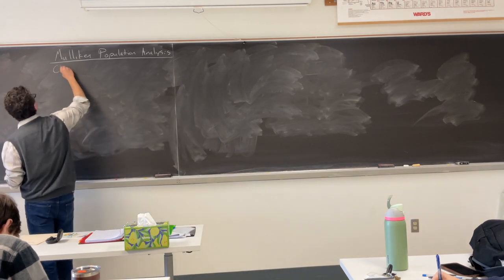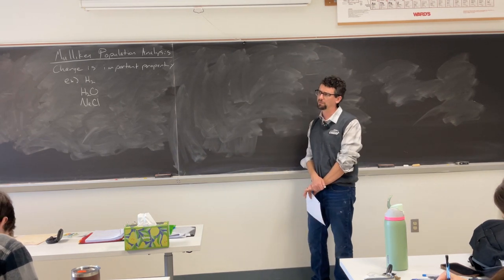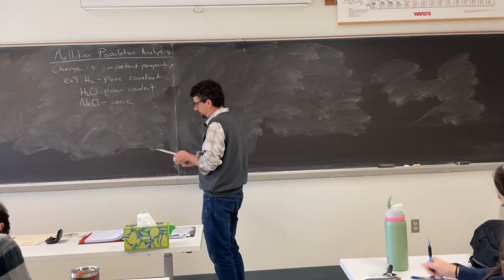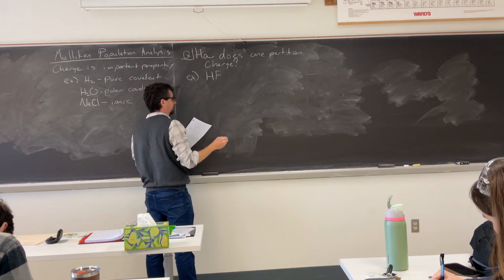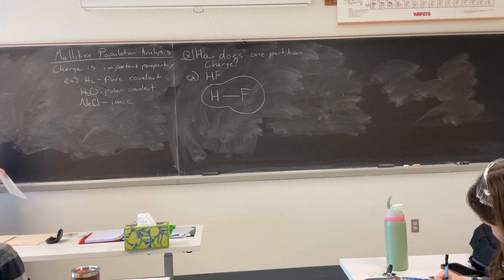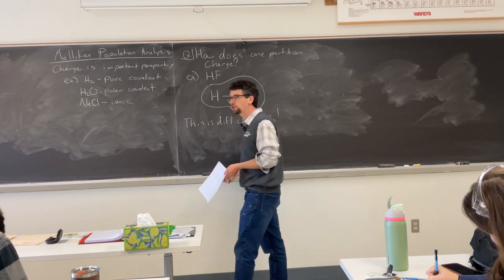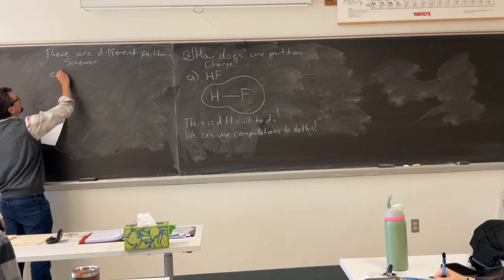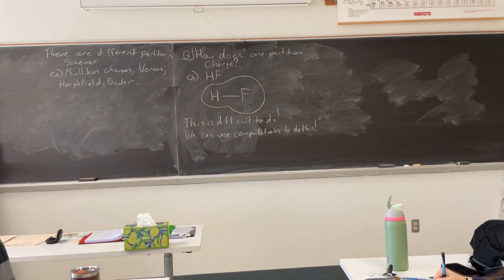Solids & Surfaces: Mulliken Charge Partitioning Part 1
A lecture associated with partitioning charges in molecules utilizing the Mulliken charge partitioning.